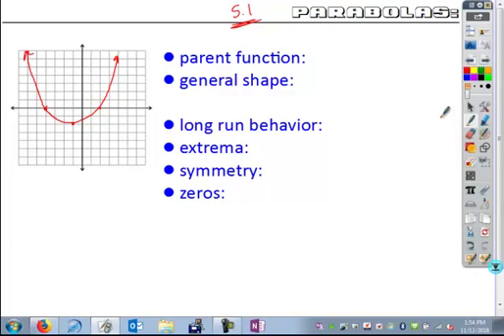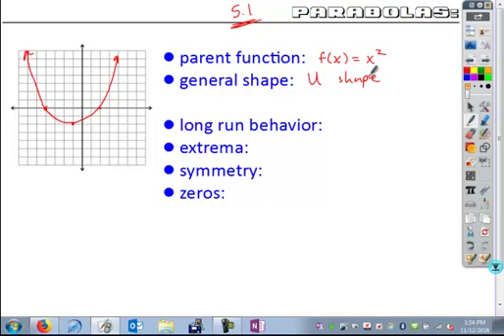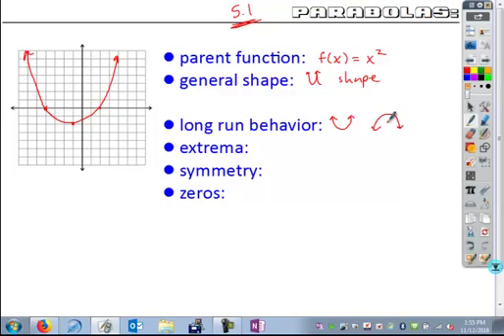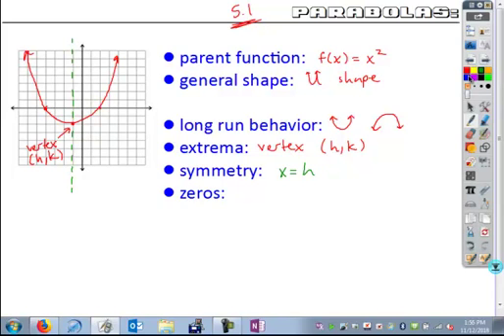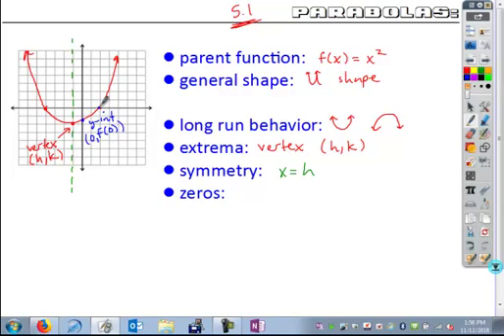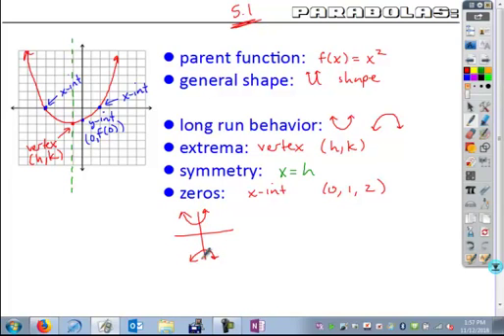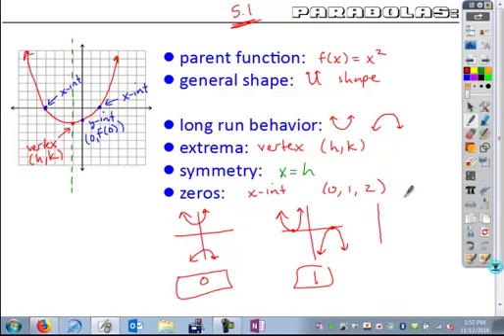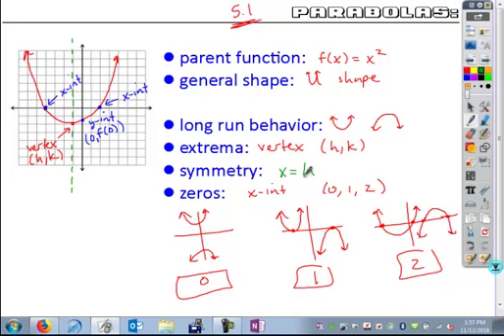5 1alg2 parabolas